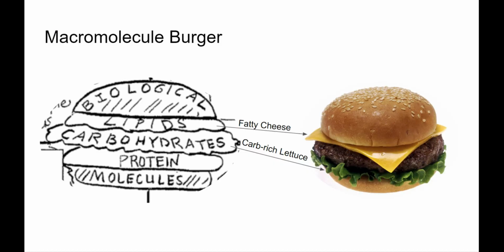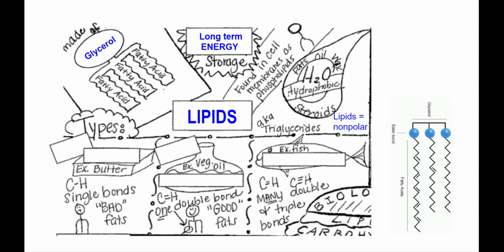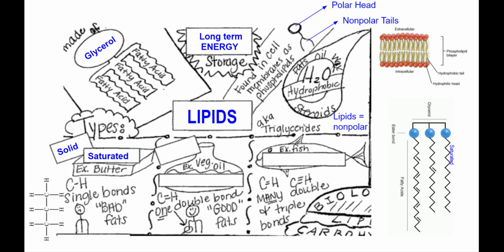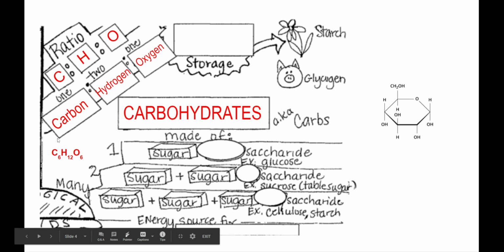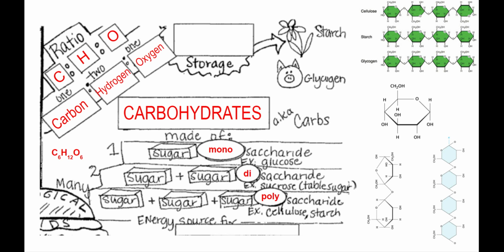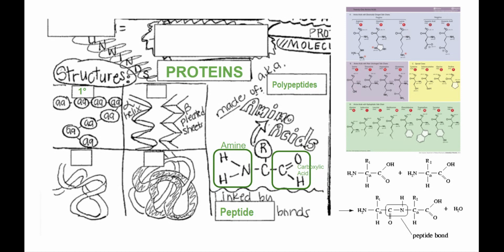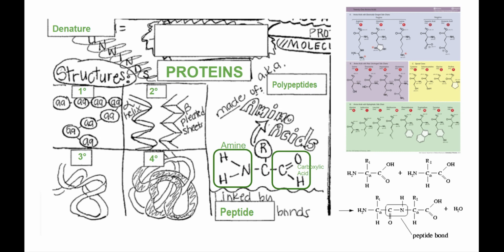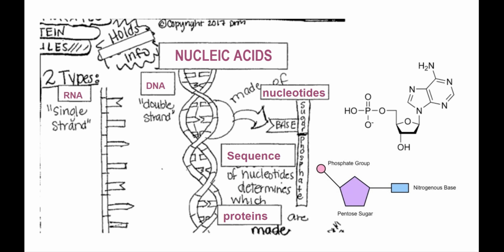1.4 Properties of Biological Macromolecules: AP Bio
In this video, you will get a preview of the general structures and approximate functions of each of the four types of biological macromolecules: proteins, lipids, carbohydrates, and nucleic acids.